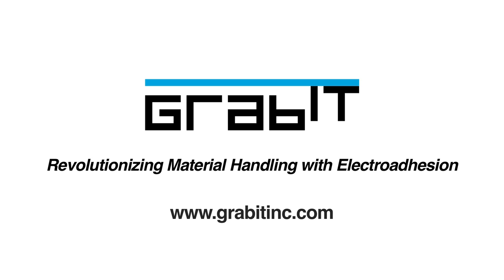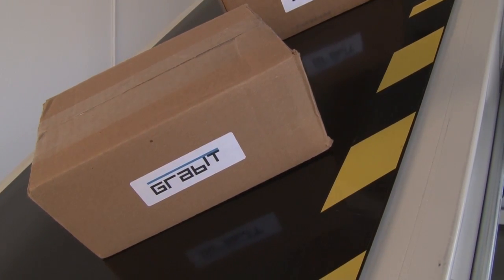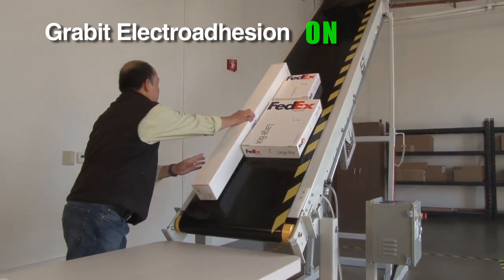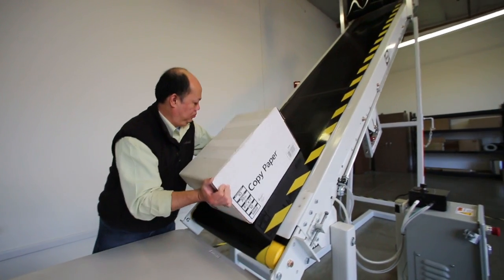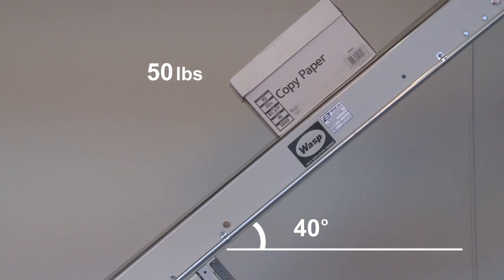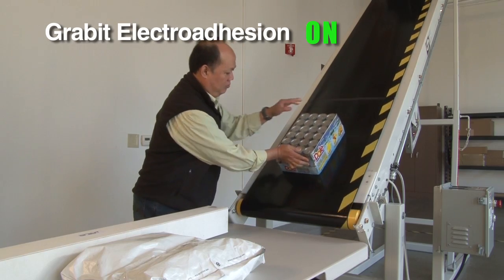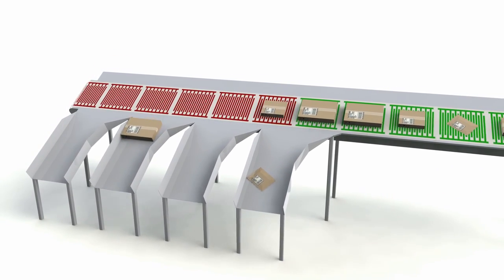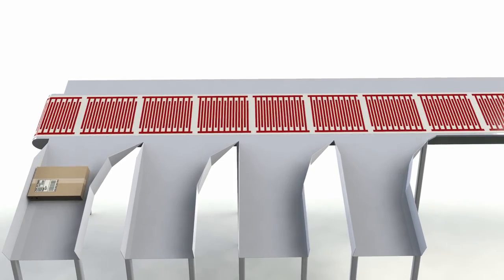Grabit electroadhesion smart conveyor - packages, parcels, bags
Grabit electroadhesion based smart conveyor demonstrating conveyance of package up and down a 40 degree inclined conveyor belt, and animations for package sortation